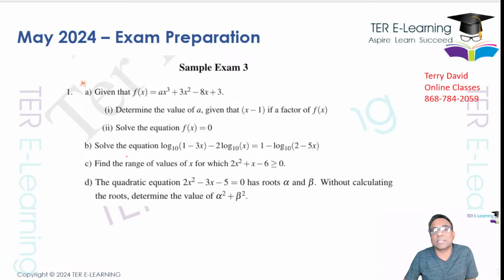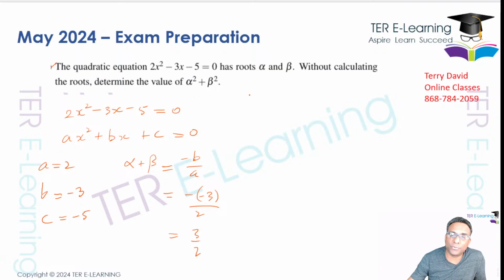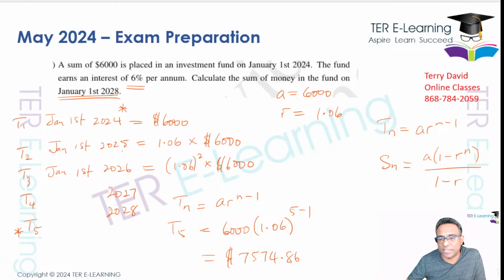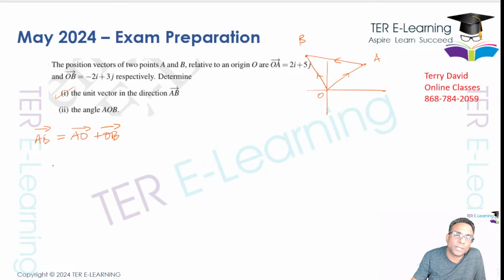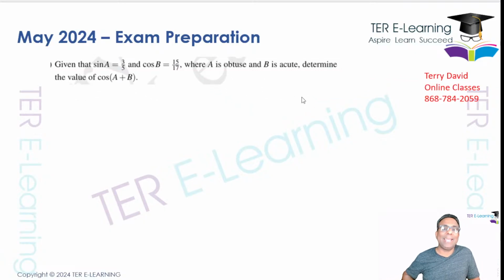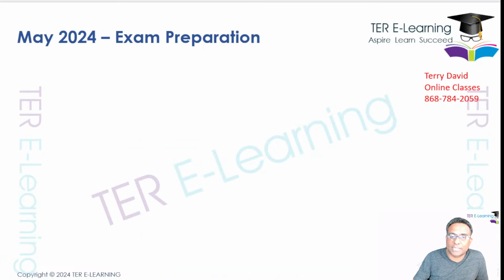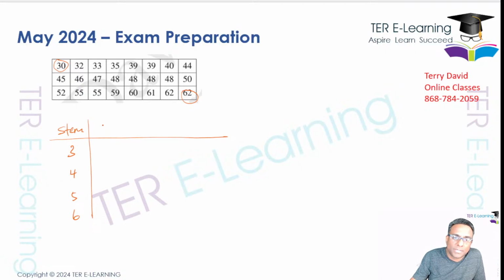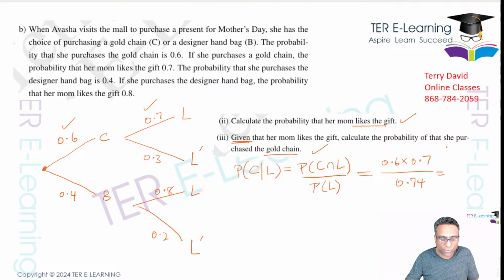CSEC Add Maths - May 2024 Exam Preparation (Terry David)